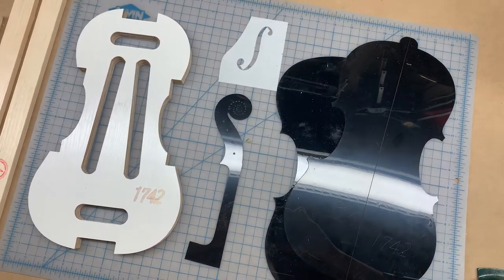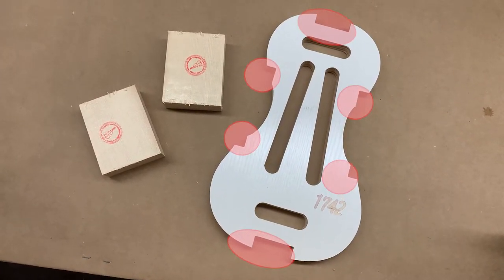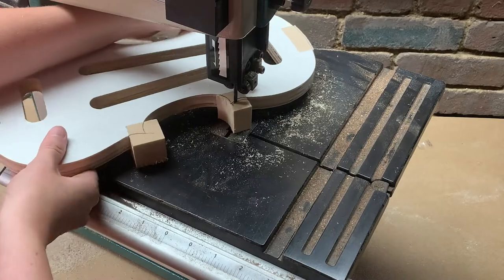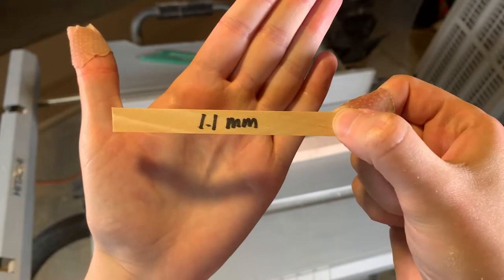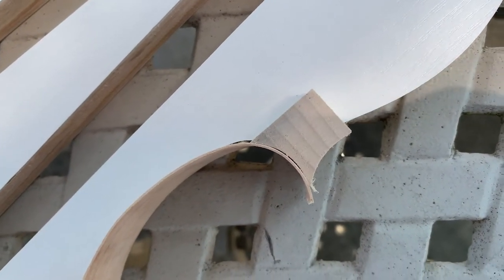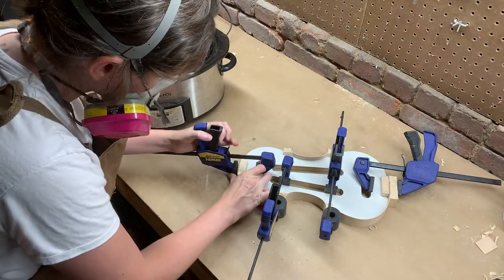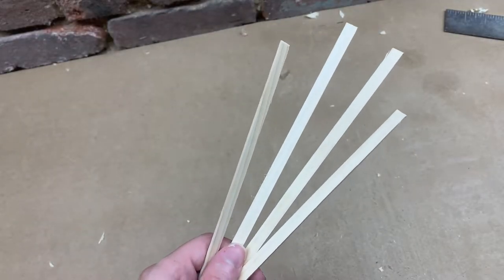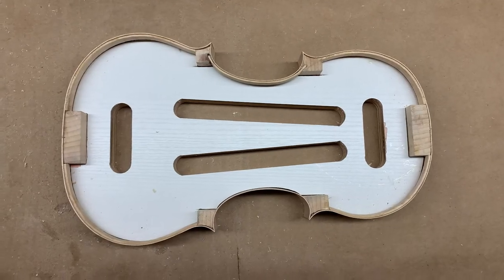Making a Violin (Part 1) The Blocks, Ribs & Linings, DIY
Join me on an exciting journey as I embark on a multi-part series dedicated to crafting a violin from scratch.

In this episode, I'll delve into the captivating world of luthiery. From selecting the finest tonewoods to meticulously cutting, bending and shaping, you'll witness every intricate step of this challenging yet rewarding process.

Whether you're a seasoned woodworker, a music enthusiast, or simply curious about the art of violin making, this series promises to be an inspiring journey.

CHAPTERS

00:42 - Set-up & Intro to Materials
1:54 - The blocks
3:45 - Resawing the ribs
5:25 - Bending the ribs
7:45 - The linings
10:56 - Final Product

The power tools in this video can be dangerous if not used properly. Always read and follow the manufacturer's instructions, wear appropriate safety gear, and exercise caution when operating power tools. Your safety is your responsibility, and taking the necessary precautions is essential to prevent accidents and injuries.